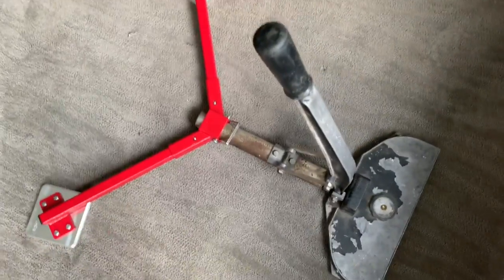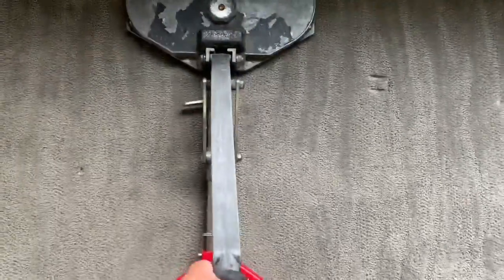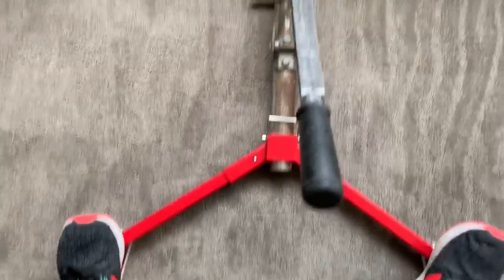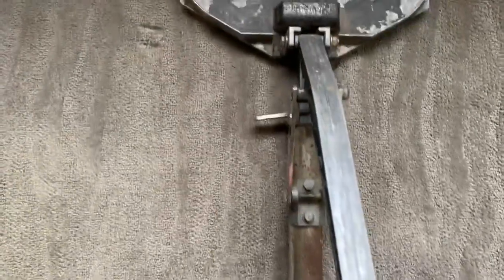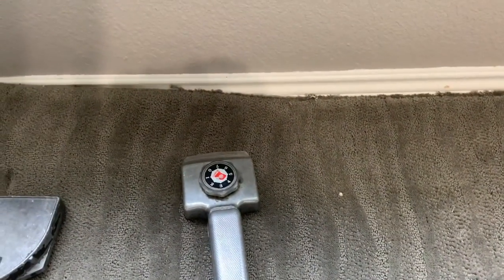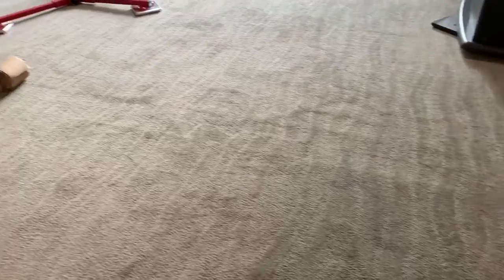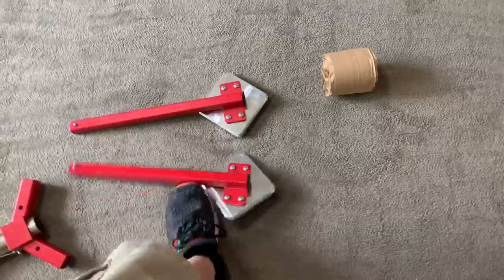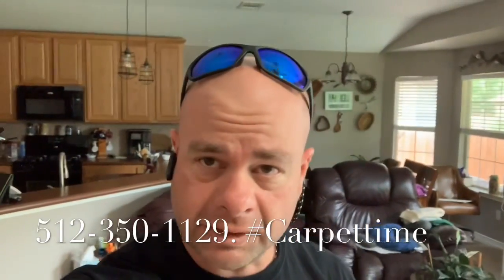Tri-Force First time out working stretcher attachment